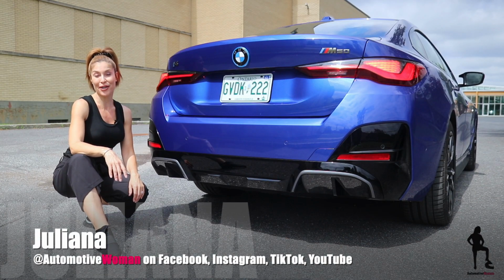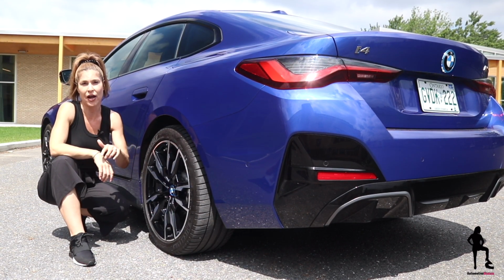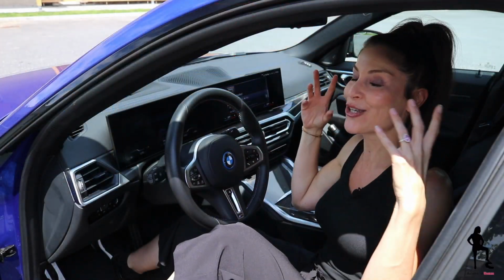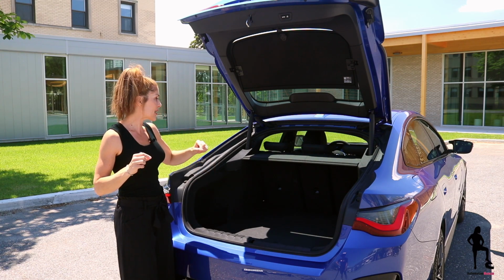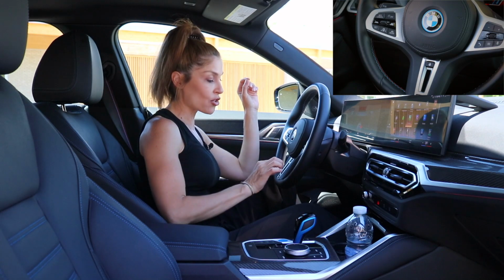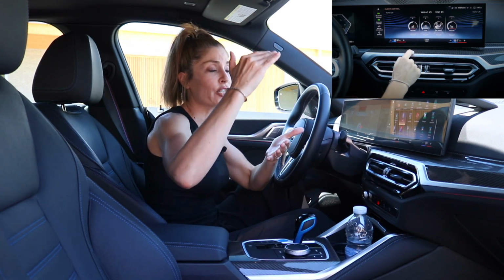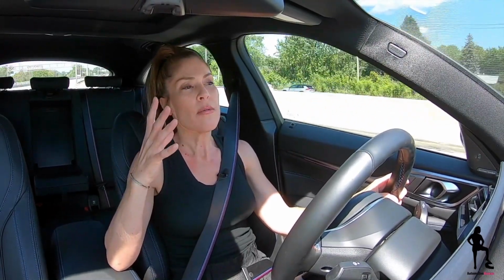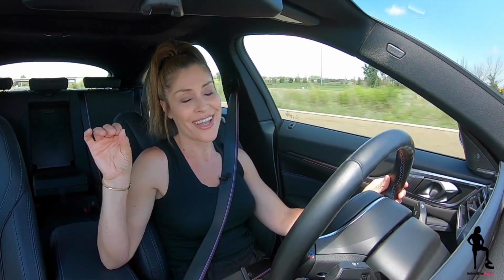2022 BMW i4 M50 xDrive | Comparing an i4 to a Tesla Model 3 is Insulting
BMW's first pure electric performance sedan, does not disappoint.  Easy to use technology, outstanding interior graphics and next level handling, make this i4 M50 xDrive (AWD) a winner.
Performance stats: 536hp with 586trq

As shown in video:
Premium Enhanced Package = CA$5,750
Digital Cockpit Professional
Head-Up Display
Parking Assistant Plus incl. Surround View Harman/Kardon Surround Sound System BMW Drive Recorder
Premium Essential Pkg. Contents

Advanced Driver Assistance Package - CA$2,000
Traffic Jam Assistant
Driving Assistant Professional Steering and Lane Control
Evasion Assist
Cross-Traffic Alert, Front
Active Cruise Control w/ Stop and Go Lane Change Assistant
Lane Keep Assistant

FAST FACTS
-The high-voltage NMC-811 batteries in the BMW i4 contain less than 10 percent cobalt content
-Recycled plastics are used in many i4 components

Cargo Capacity Comparisons
-BMW i4 (No frunk available) = 10cu.ft
-Tesla Model 3 (Frunk & Trunk) = 23cu.ft
-Kia EV6 GT (Trunk) = 27.7cu.ft